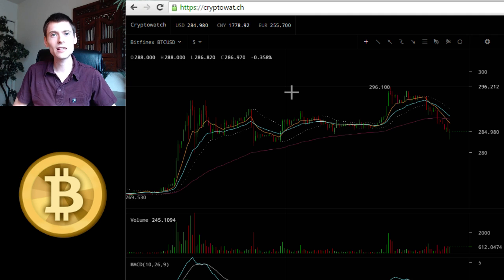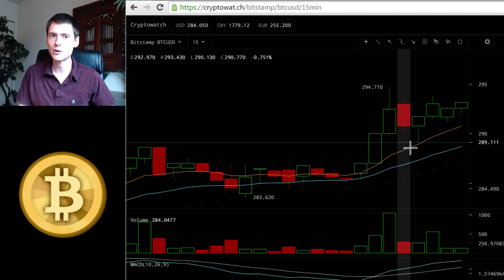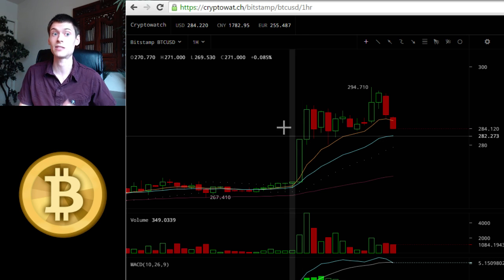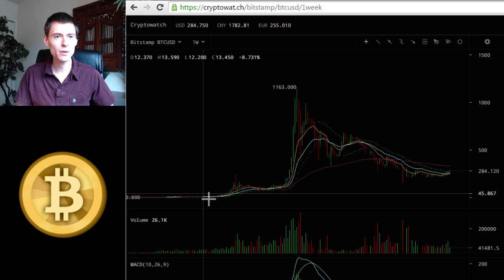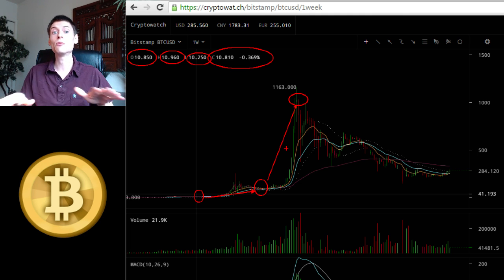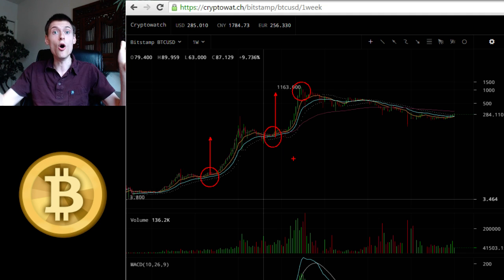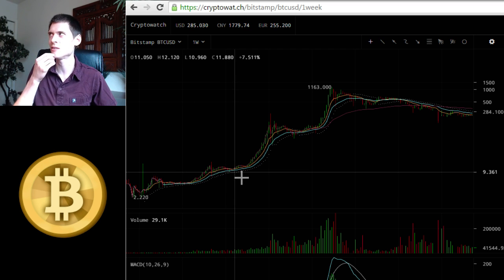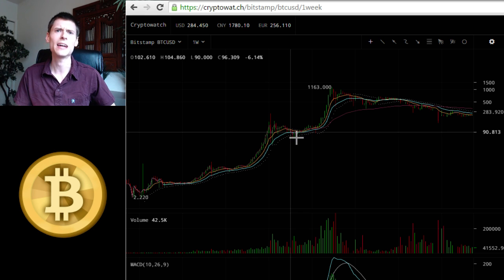How to Read Historic Bitcoin Prices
We briefly analyze bitcoin prices from 2012 to 2015, noting the stark difference between logarithmic and linear scale charts.